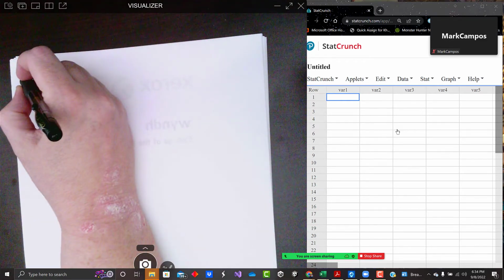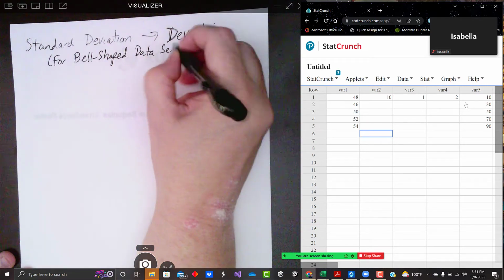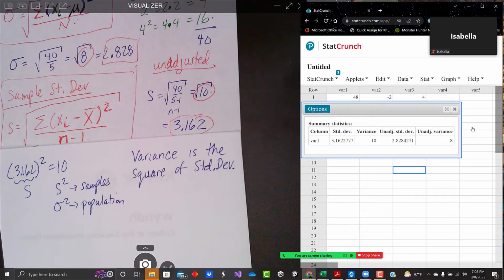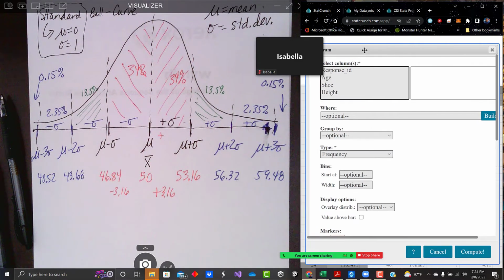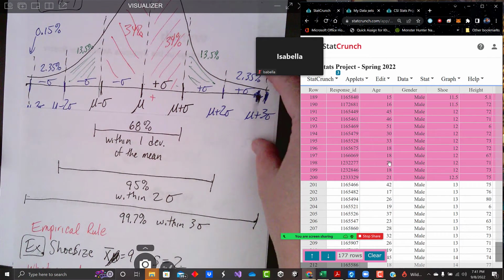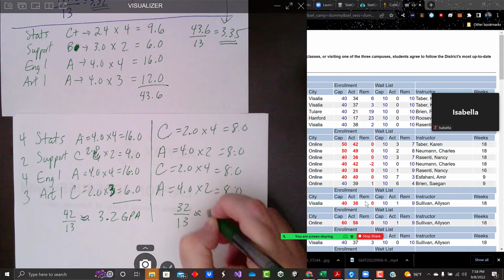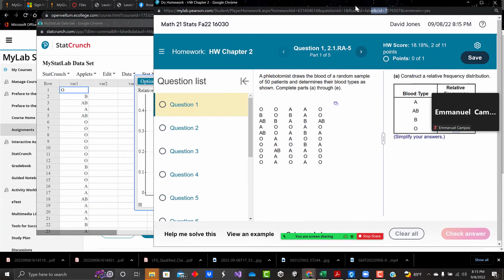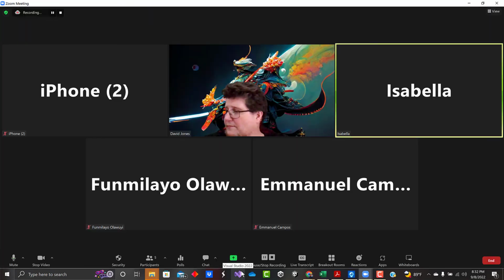Math 021 Stats Fall 2022 Chapter 3.2 and 3.3 Dispersion, Standard Deviation, and Weighted Means